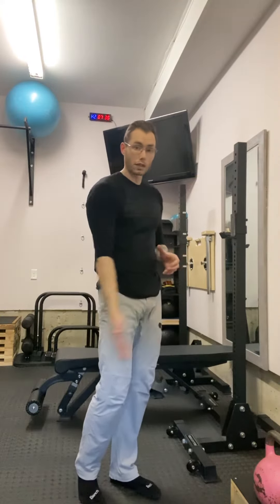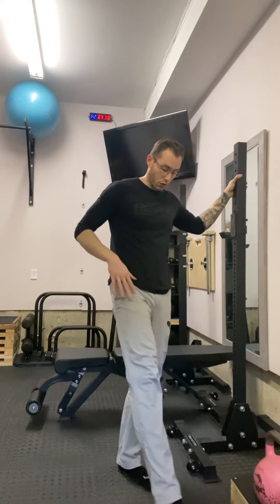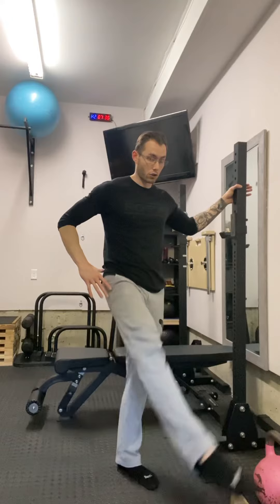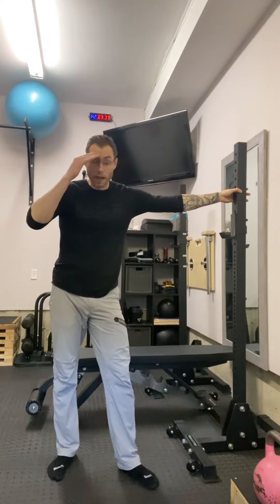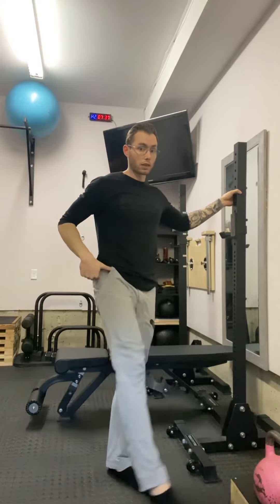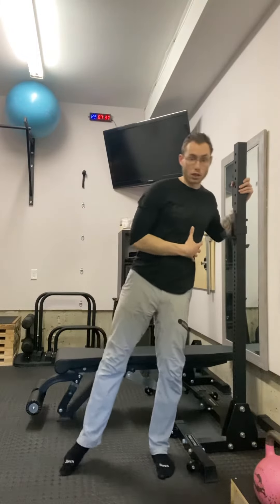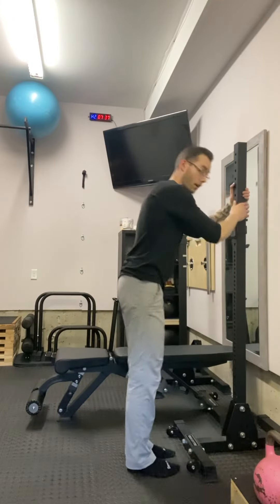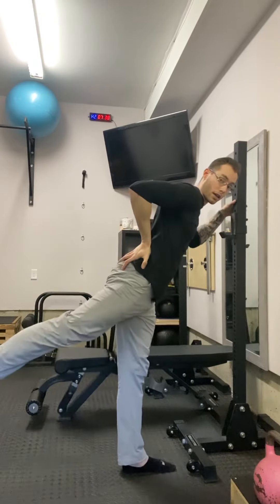Straight Leg Work